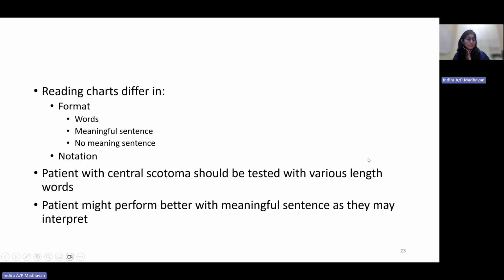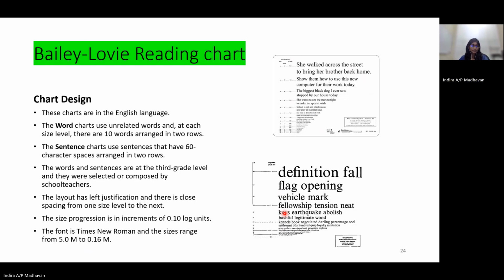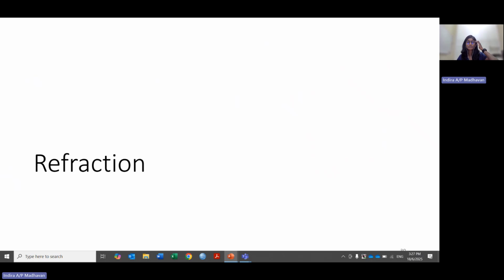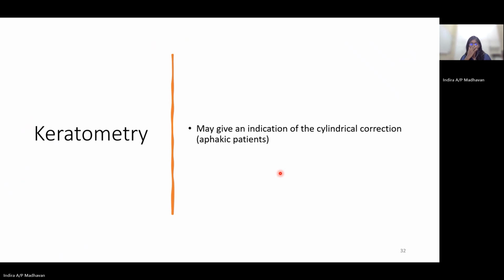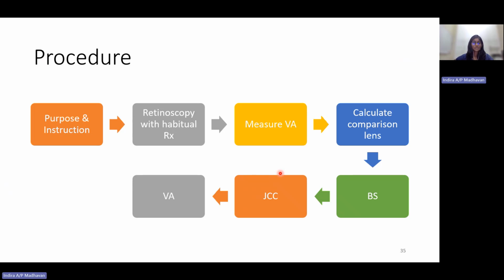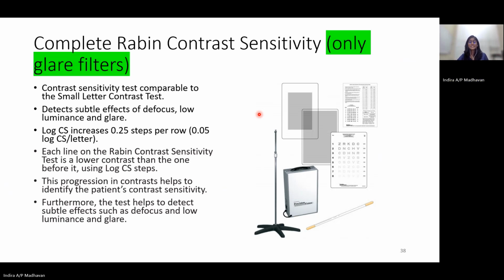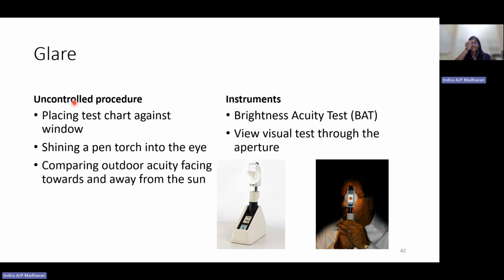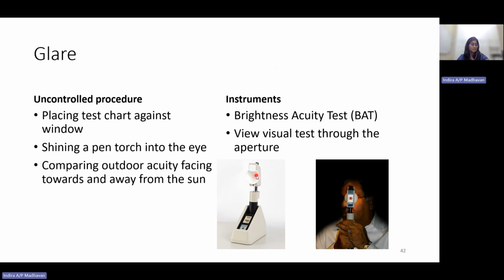OPT3475 23/6 9-1PM Ms Indira Part 3